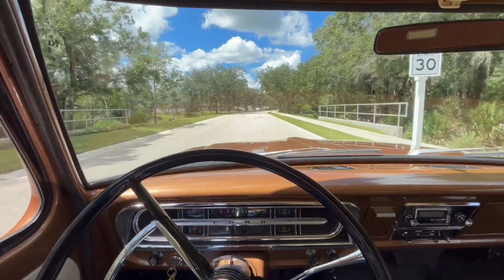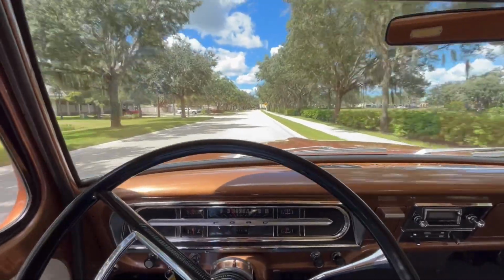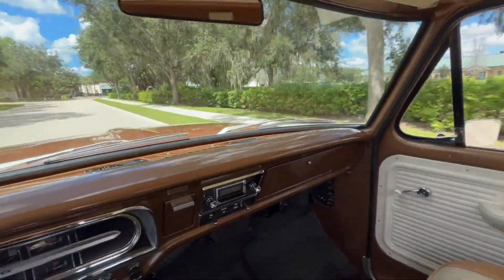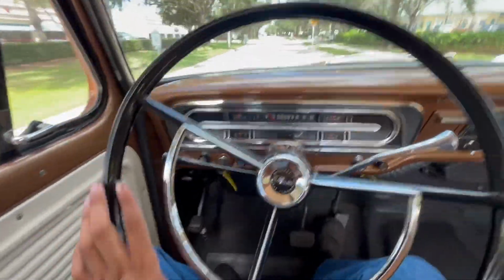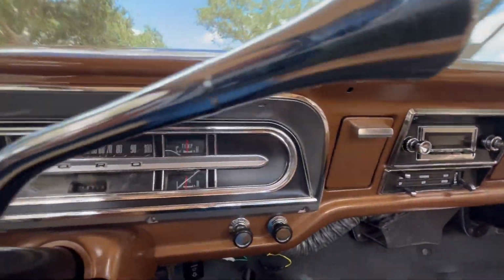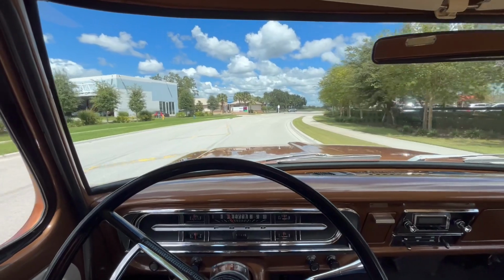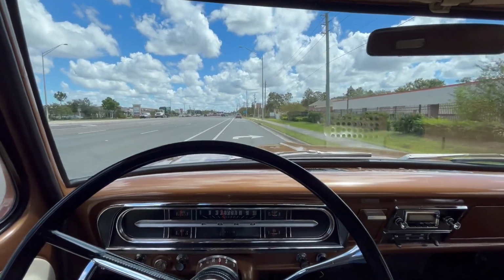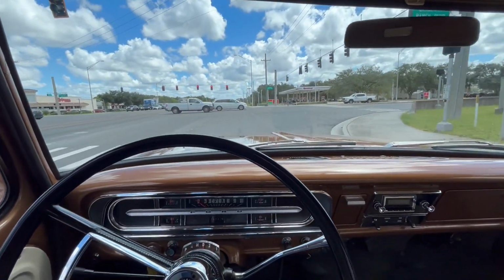1972 Ford F100 Base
1972 Ford F100 Pickup Truck

Our 1972 Ford F100 truck gets a lot of looks because it has been totally restored and modified with a Factory Big Block 360 cubic inch V8, Automatic Transmission, Power Disc Brakes, Power Steering, an Upgraded Suspension, Medium Ginger Metallic gold paint, restored interior, and rides on black sidewall tires on chrome U.S. Mag wheels.

This vintage F-100 is turn-key ready for all-day work or play.

Features

1972 Ford F100 Pickup Truck

VIN DECODE
F10YRM61633
F100 2WD
Y-360 cubic inch V8 engine
R-San Jose,CA Plant
M61633-Sequential Unit Number (Sept. 1971)
COLOR R- Sequoia Brown Metallic/Med. Ginger Metallic
MODEL F103-5000gvw
TRIM/BODY 334- Pastel Parchment Vinyl/ Styleside Custom Cab
TRANS G- Automatic
AXLE 02- Ford 9'' 3.00
DSO 73- Salt Lake City, Utah

Beautifully dressed Ford 360 FE V8
Ford 9-inch 3.00 geared rear
Ford racing blue factory air cleaner and valve covers
4 barrel carb
Factory blue intake
MSD performance distributor
Performance spark plug wires
Factory cast iron exhaust manifolds
Dual exhaust
Custom painted and detailed engine compartment
Painted and detailed underneath
Front Disc brakes from (Scarebird Classic Brakes LLC)
DJM 3inch I-beam lowering kit in the front
DJM 4inch lowering kit in the rear
C6 three-speed automatic transmission
Power steering
Black sidewall tires
Chrome U.S. Mag wheels
Complete new interior
Bench seat in Saddle Brown with tan insert
Factory dash with clear lenses over the gauge cluster
Original AM radio
Black mats
White door panels
Tan seat belts
Tan headliner
Beautiful paint in the original color Medium Ginger Metallic
Upgraded LED Headlights
Chrome front and rear bumpers
Bed being painted and  pristine with a removable rubber mat

Mechanical

The engine in this vintage truck is the beautifully dressed Ford 360 FE V8 mated to a 3-Speed Automatic transmission, with the power going to a Ford 9-inch 3.00 geared rear that puts power to the ground.

It has plenty of horsepower and has a Ford racing blue factory air cleaner and valve covers, 4 barrel carb, factory blue intake, MSD performance distributor and performance spark plug wires, factory cast iron exhaust manifolds and dual exhaust, and sits in a custom painted and detailed engine compartment.

This truck is also painted and detailed underneath and has Front Disc brakes from (Scarebird Classic Brakes LLC), A DJM 3inch I-beam lowering kit in the front, and a DJM 4inch lowering kit in the rear.

The F100 feels drives well on the road thanks to the C6 three-speed automatic transmission, power steering, and black sidewall tires on chrome U.S. Mag wheels.

Interior

The complete new interior looks super with the bench seat in Saddle Brown with tan inserts, factory dash with clear lenses over the gauge cluster, the original AM radio, black mats, white door panels, tan seat belts, tan headliner, and the heater control dials are also in great cosmetic and working condition.

The upholstered bench seat feels comfortable as you slip behind factory black steering wheel that gives you a commanding view of all the factory gauges and the road ahead.

Exterior

In the 1970s, the F100 meant an upgraded and stylish pickup. This one is has been restored with no rust, straight panels, and beautiful paint in the original color Medium Ginger Metallic.

It has upgraded LED Headlights,  chrome front and rear bumpers, gaps are excellent, great bright work on the mirrors, door handles, trim, and drip rails, with the bed being painted and  pristine with a removable rubber mat.

It rides on a staggered set of new 20-inch US-Mag chrome wheels and a fresh set of black sidewall tires completes the look!

Conclusion

This 1972 Ford F100 truck for sale here at Skyway Classics has a ton of custom work done to it and the engine, the right look and period stance, and that great paint job to make it your ideal cruiser.

The engine runs well with no hesitation, the transmission shifts smoothly, and around the corners the truck feels very tight.

This is an eye-catching example of the traditional F-100, a fantastic driver that can show as well as work. Great running, classic styling, and all clean solid steel.